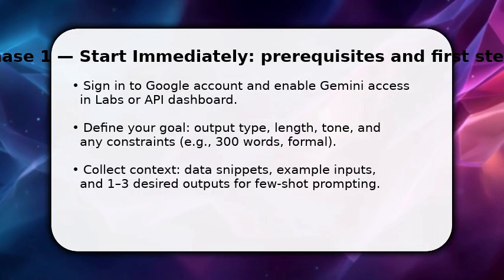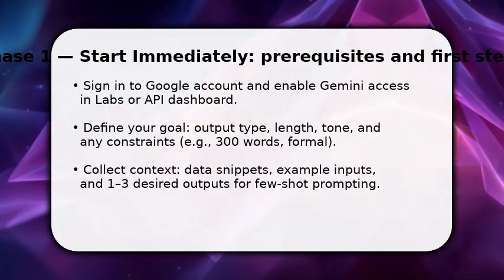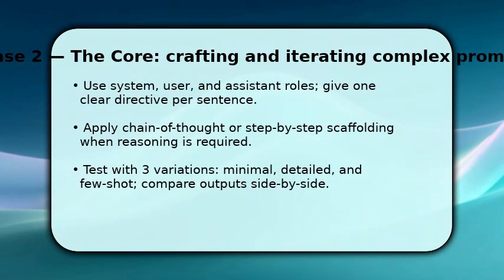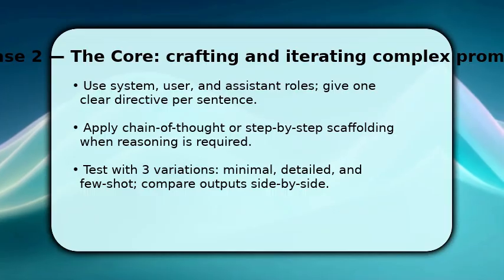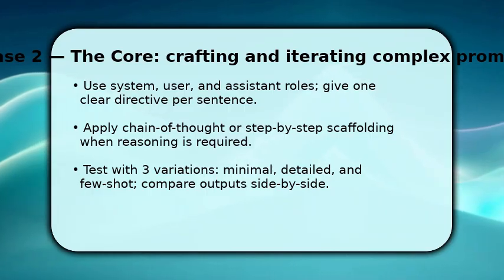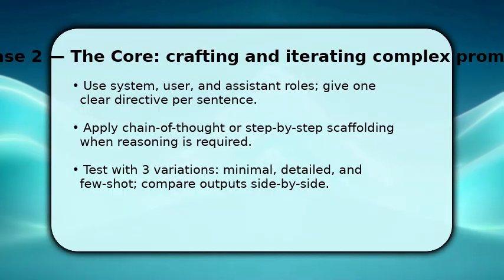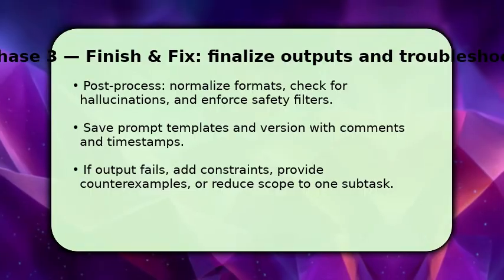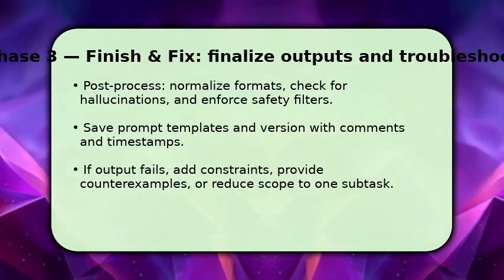How to Use Google Gemini Ai Prompt (full Guide)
How to Use Google Gemini Ai Prompt (full Guide) | 🔒 Surfshark VPN Deal — Stay private and secure. $1.99/mo + 3 Months Free ▸

Dive into the world of Google Gemini AI prompt usage in this comprehensive guide. Learn step-bythy techniques to maximize your productivity and creativity with cutting-edge technology.

Google Gemini, AI Prompt Usage Guide, Maximizing Productivity, Creative Technology Tips, Gemini AI Steps